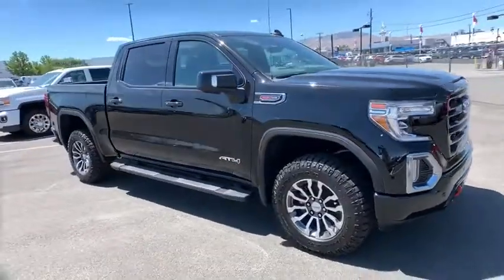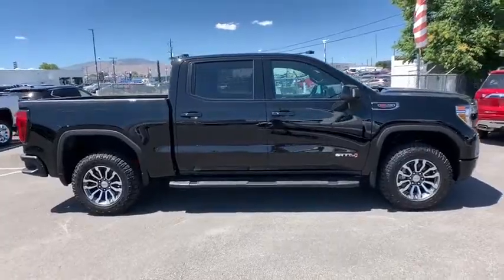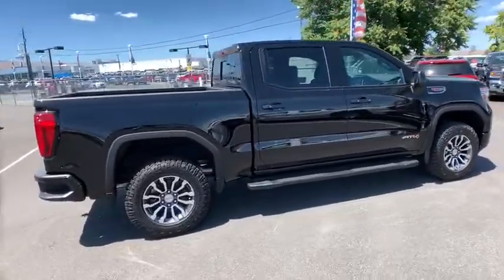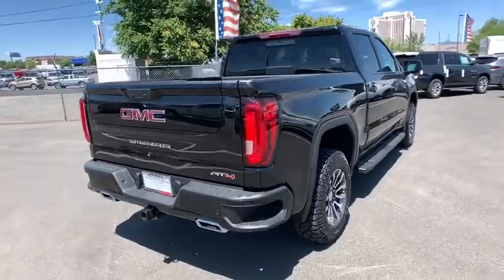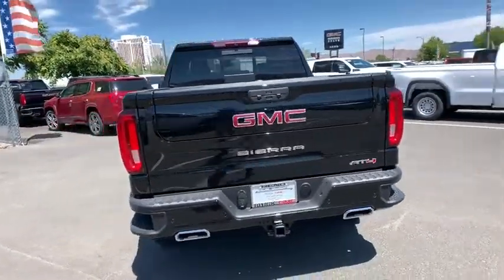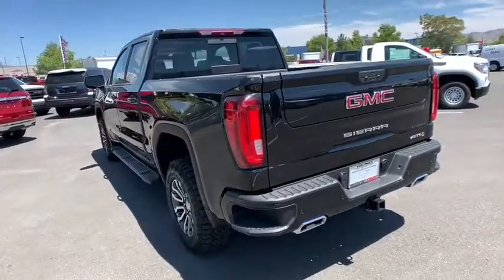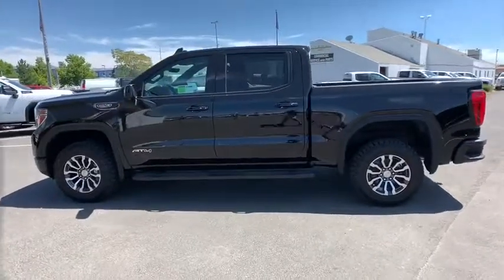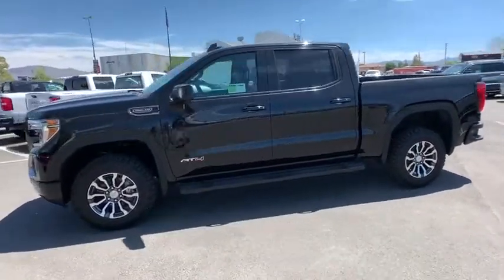2019 GMC Sierra 1500 Reno, Carson City, Lake Tahoe, Northern Nevada, Roseville, NV KG226946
Onyx Black New 2019 GMC Sierra 1500 available in Reno, Nevada at Reno GM. Servicing the Carson City, Lake Tahoe, Northern Nevada, Roseville, NV area.
2019 GMC Sierra 1500 AT4 - Stock#: KG226946 - VIN#: 3GTP9EEL0KG226946

Reno GM
900 Kietzke Ln

Onyx Black 2019 GMC Sierra 1500 AT4 4WD 10-Speed Automatic EcoTec3 6.2L V8 10-Speed Automatic, 4WD, Jet Black With Kalahari Accents Leather.This vehicle may have after-market equipment or upfits that may not be included in the price. See dealer for specific details. Photos shown may or may not include added equipment. Price includes: $2,500 - GM Bonus Cash Program. Exp. 07/31/2019
AT4 PREMIUM PACKAGE  includes (PDO) AT4 Preferred Package  (PQB) Driver Alert Package I  (PTT) Trailer Tire Pressure Monitor System and (RVQ) 6 Black rectangular assist steps  LPO,REAR CAMERA MIRROR  INSIDE REARVIEW AUTO-DIMMING  with full camera display,BOSE SOUND SYSTEM  PREMIUM 7-SPEAKER SYSTEM  with Richbass woofer,WIRELESS CHARGING,INTELLIBEAM  AUTOMATIC HIGH BEAM ON/OFF,FRONT PEDESTRIAN BRAKING,FOLLOWING DISTANCE INDICATOR,REAR AXLE  3.23 RATIO,LPO  PERFORMANCE UPGRADE PACKAGE  includes (5W7) Performance Air Intake System  LPO and (WBC) Cat-Back Performance Exhaust  LPO,MULTI-COLOR 15 DIAGONAL HEAD-UP DISPLAY,LICENSE PLATE KIT  FRONT,LANE KEEP ASSIST  with Lane Departure Warning,GVWR  7000 LBS. (3175 KG)  (STD),AUDIO SYSTEM  PREMIUM GMC INFOTAINMENT SYSTEM WITH NAVIGATION AND 8 DIAGONAL COLOR TOUCH-SCREEN  INCLUDES MULTI-TOUCH DISPLAY  AM/FM STEREO  Bluetooth streaming audio for music and most phones; featuring Android Auto and Apple CarPlay capability for compatible phones  advanced voice recognition  in-vehicle apps  personalized profiles for infotainment and vehicle settings. Includes greater memory,SAFETY ALERT SEAT,AT4 PREFERRED PACKAGE  includes (UG1) Universal Home Remote  (A48) rear sliding power window  (IOT) 8 diagonal Premium GMC Infotainment with navigation  (UQA) Bose Premium Audio System and (K4C) Wireless Charging,OFF ROAD PERFORMANCE PACKAGE  includes (L87) 6.2L EcoTec3 V8 engine  (PDM) Performance Upgrade Package  LPO  (R3O) LT275/65R18C MT blackwall Goodyear Wrangler DuraTrac tires and (RT5) 18 machined aluminum with Dark Grey accents,FRONT AND REAR PARK ASSIST  ULTRASONIC,HD SURROUND VISION  provides the driver with an overhead view of the scene around the vehicle on a center stack display,TRAILER TIRE PRESSURE MONITOR SYSTEM  includes module and set of 4 sensors.,LPO  MIRROR CAPS  BLACK,CUSTOMER DIALOGUE NETWORK,DRIVER ALERT PACKAGE I  includes (UD5) Front and Rear Park Assist  (UKC) Lane Change Alert with Side Blind Zone Alert and (UFG) Rear Cross Traffic Alert (Includes Perimeter Lighting.,UNIVERSAL HOME REMOTE,TIRES  LT275/65R18C MT BLACKWALL GOODYEAR WRANGLER DURATRAC,ENGINE  6.2L ECOTEC3 V8  (420 hp [313 kW] @ 5600 rpm  460 lb-ft of torque [624 Nm] @ 4100 rpm); featuring all-new Dynamic Fuel Management that enables the engine to operate in 17 different patterns between 2 and 8 cylinders  depending on demand  to optimize power delivery and efficiency,LPO  PERFORMANCE AIR INTAKE SYSTEM,DRIVER INFORMATION CENTER  ENHANCED  8 DIAGONAL MULTI-COLOR DIGITAL DISPLAY  includes analog speedometer and tachometer gauges,SUNROOF  POWER,SEATS  FRONT BUCKET  with center console (STD),AT4 PREFERRED EQUIPMENT GROUP  includes standard equipment,TRANSMISSION  10-SPEED AUTOMATIC  ELECTRONICALLY CONTROLLED  with overdrive and tow/haul mode. Includes Cruise Grade Braking and Powertrain Grade Braking,REAR CROSS TRAFFIC ALERT,LANE CHANGE ALERT  with Side Blind Zone Alert,ONYX BLACK,LPO  CAT-BACK PERFORMANCE EXHAUST,WINDOW  POWER  REAR SLIDING WITH REAR DEFOGGER,JET BLACK WITH KALAHARI ACCENTS  PERFORATED LEATHER-APPOINTED SEAT TRIM,TECHNOLOGY PACKAGE  includes (UV2) HD Surround Vision  (DRZ) Rear Camera Mirror  full display and (UV6) Multi-color 15 Diagonal Head-Up Display Includes (UHS) 8 Digital Driver information Center and (S4X) dealer-installed Black mirror caps  LPO.,WHEELS  18 X 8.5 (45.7 CM X 21.6 CM) MACHINED ALUMINUM  with Dark Grey accents (STD),LOW SPEED FORWARD AUTOMATIC BRAKING,DRIVER ALERT PACKAGE II  includes (UEU) Forward Collision Alert  (UHX) Lane Keep Assist/Lane Departure Warning  (UHY) Low Speed Forward Automatic Braking  (UKJ) Front Pedestrian Braking  (TQ5) IntelliBeam headlamps and (UE4) Following Distance Indicator Includes (HS1) Safety Alert Seat.,MIRROR CAPS  CHROME,LPO  BLACK TUBULAR ASSIST STEPS  6 RECTANGULAR,FORWARD COLLISION ALERT,Tow Hitch,Locking/Limited Slip Differential,Four Wheel Drive,Tow Hooks,Power Steering,ABS,4-Wheel Disc Brakes,Aluminum Wheels,Tires - Front All-Terrain,Tires - Rear All-Terrain,Tires - Front All-Season,Tires - Rear All-Season,Daytime Running Lights,Fog Lamps,Heated Mirrors,Power Mirror(s),Mirror Memory,Power Folding Mirrors,Privacy Glass,Bed